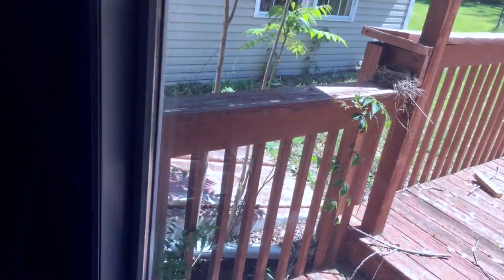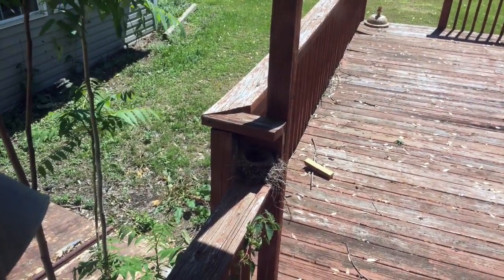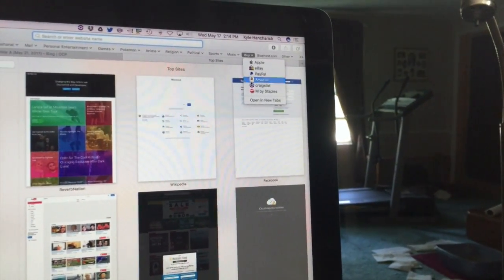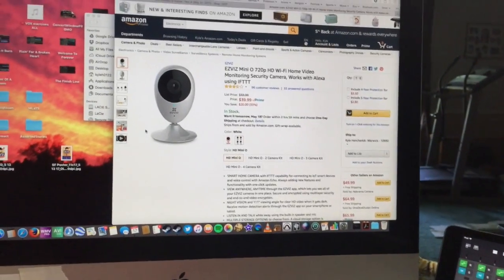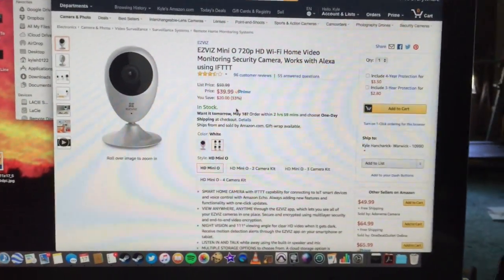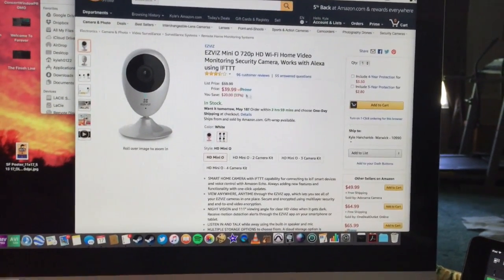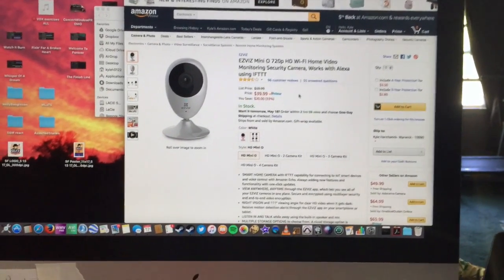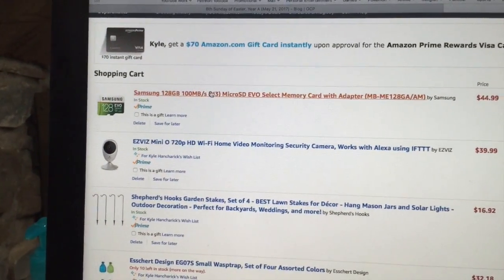KyleHQ Mother Robin's Nest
There is a Robin who has built a nest right outside my office window. I managed to get it on video sitting over it's eggs, and then bought a new camera so I could keep an eye on the nest without disturbing them.